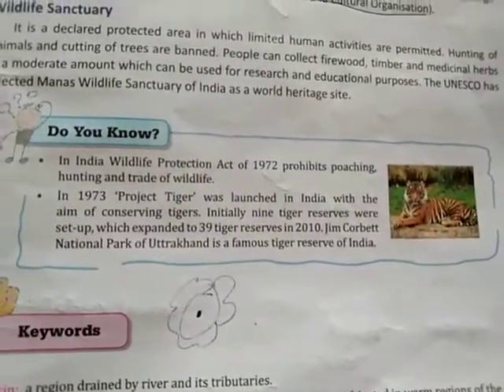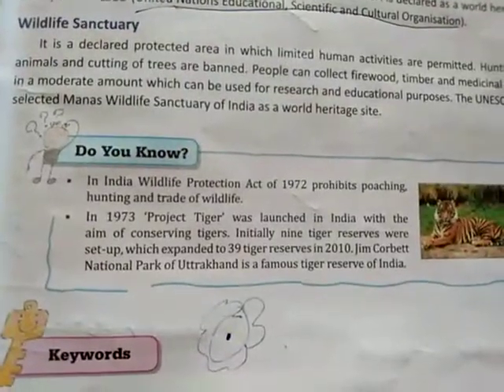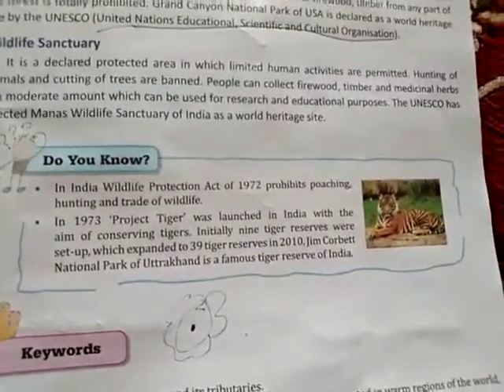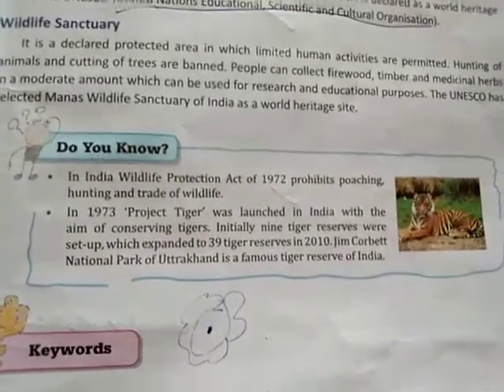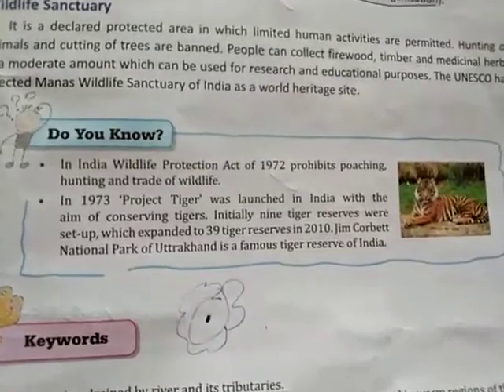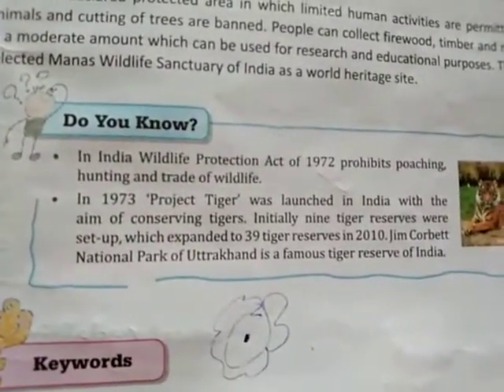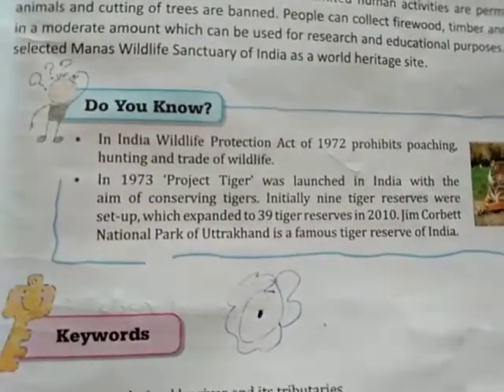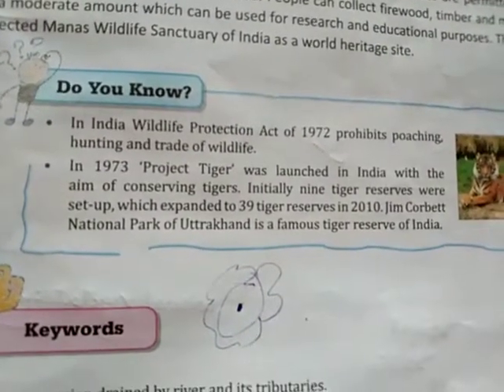Dav nahan class 8 s.sc. ch 3 Natural Resources:vegetation and wildlife part 4